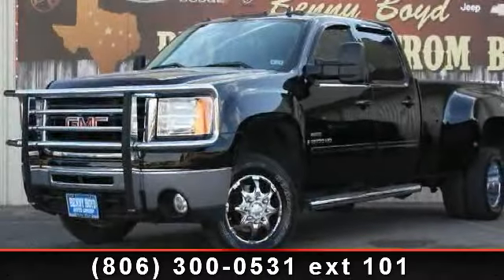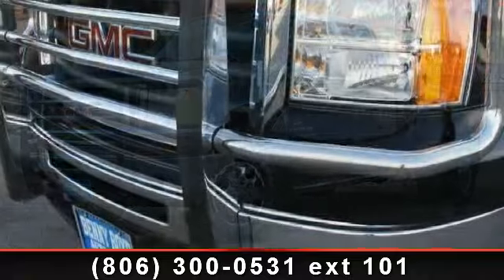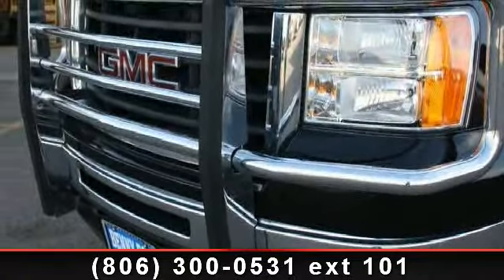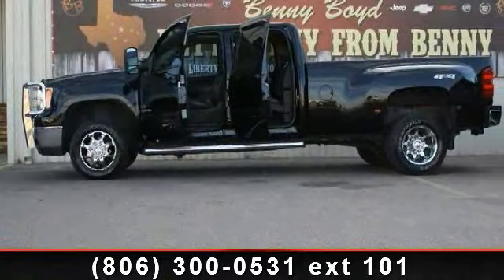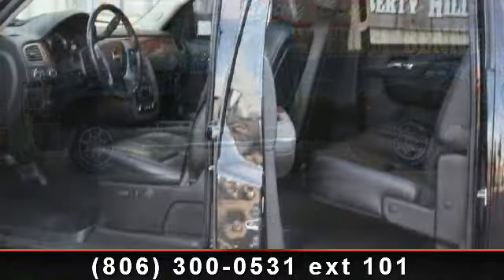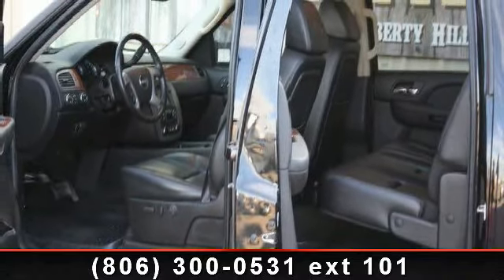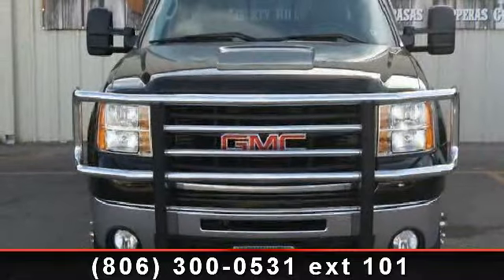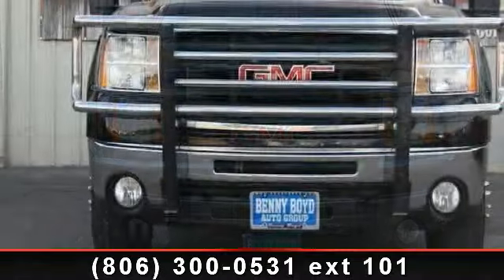2008 GMC Sierra 3500HD - Benny Boyd Lubbock Used - Lubbock,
This Sierra 3500HD has a clean CarFax history report. Non-Smoker. Simple Navigation System. This Sierra 3500HD has Heated Leather Seats. Premium Sound. Huge Power Sunroof w/Sun Shield. Easy to use Steering Wheel Controls. Sport Bucket Front Seats. Power Windows, Locks, Tilt  and  Cruise. Smooth Automatic Transmission. 4WD Off-Road Package. Tow Package w/Hook-Ups. Deep Sporty Tint. Spray Liner. 1GTJK33618F177990